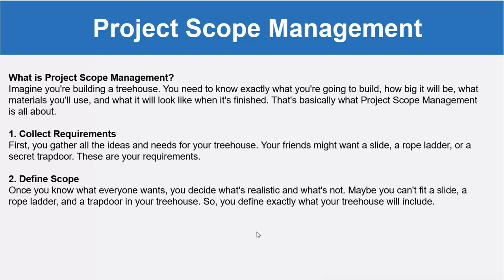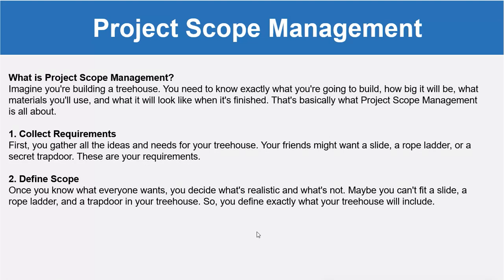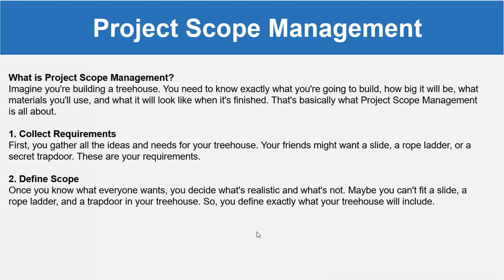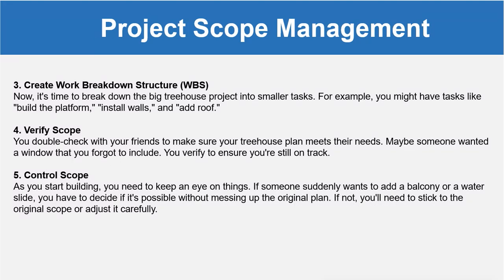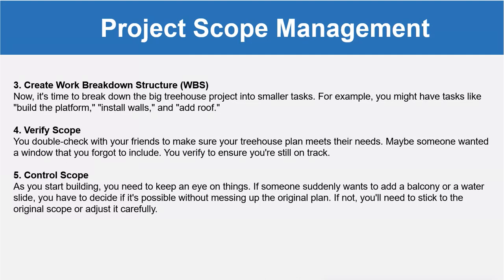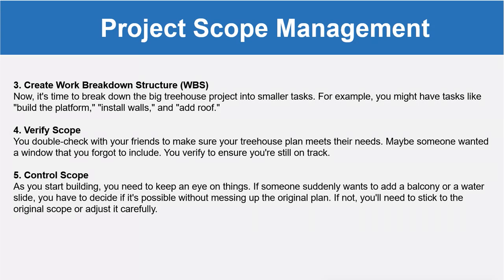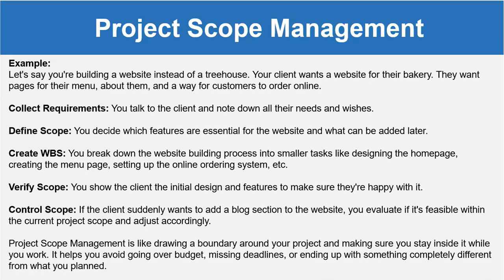Project Scope Management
Imagine you're building a treehouse. You need to know exactly what you're going to build, how big it will be, what materials you'll use, and what it will look like when it's finished. That's basically what Project Scope Management is all about.